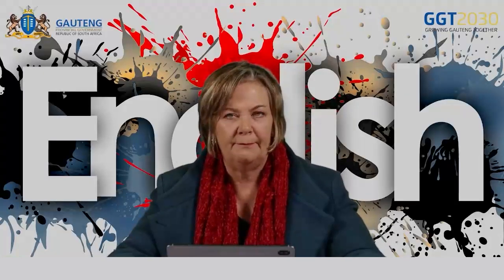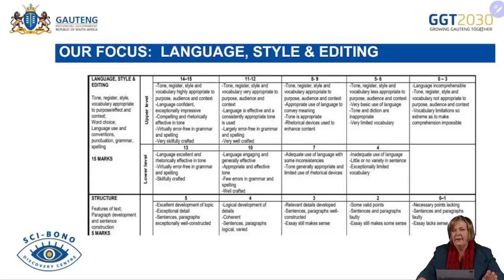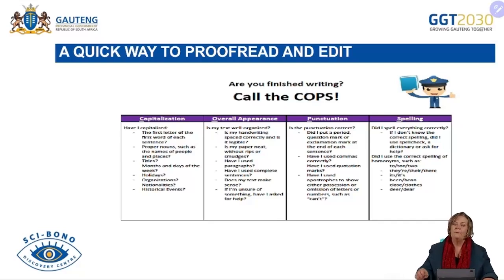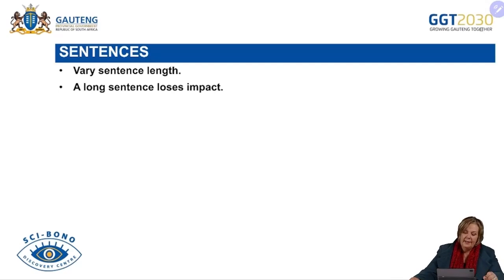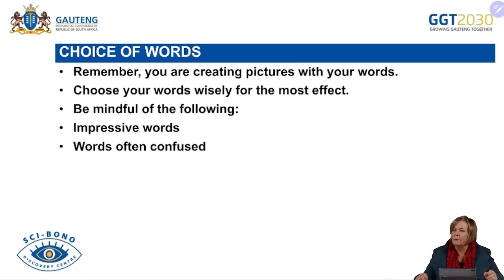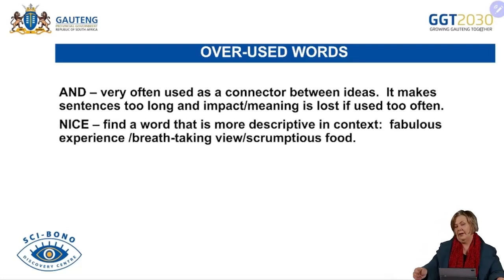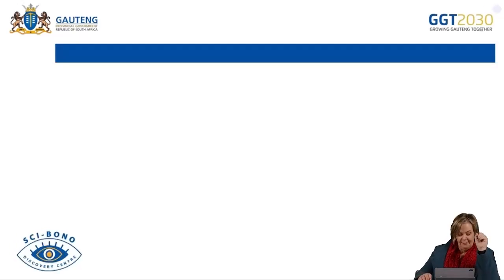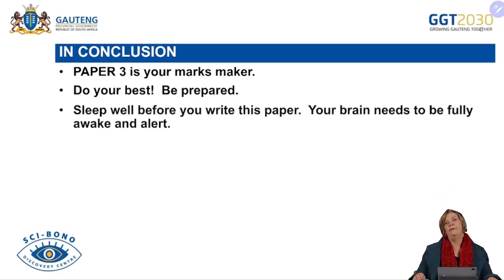Editing And Proof Reading